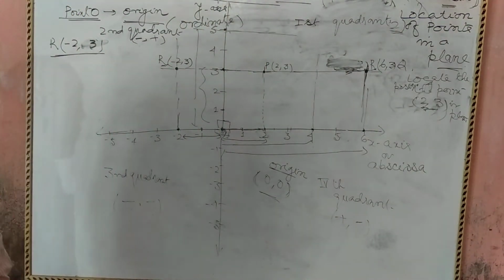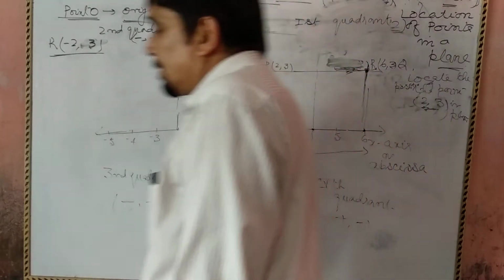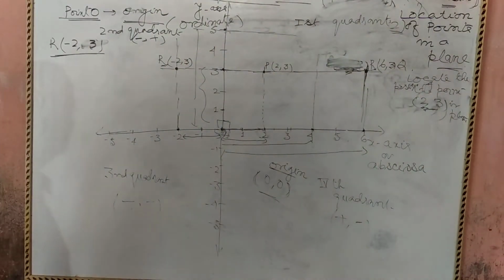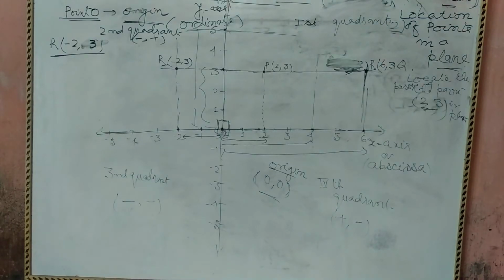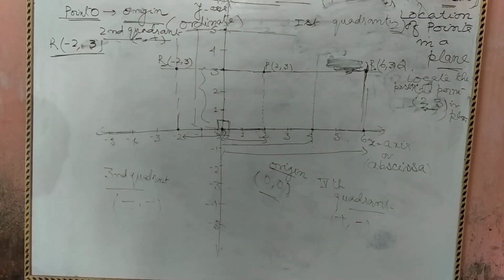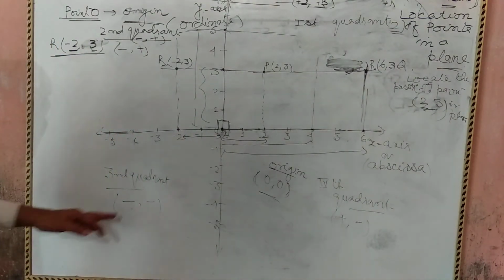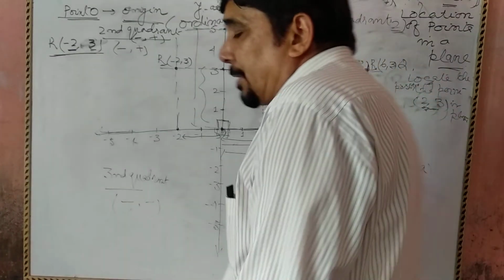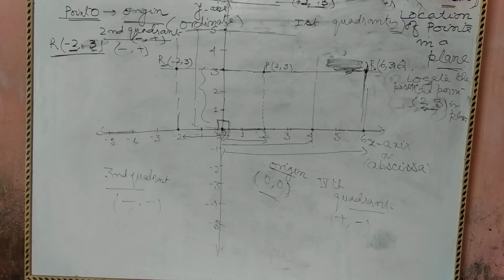Class 9 Topic Coordinate Geometry by S K Singh